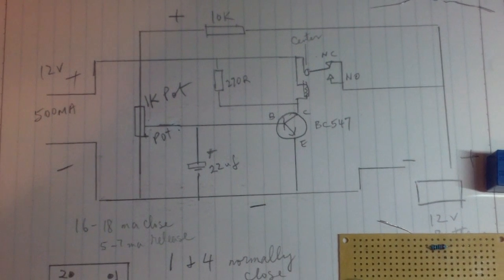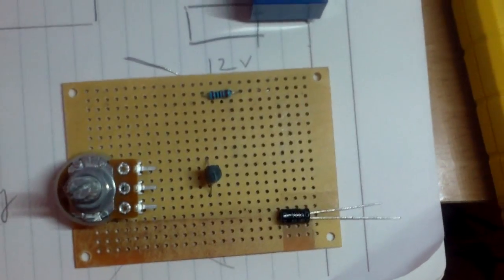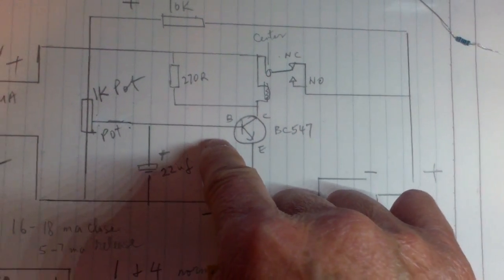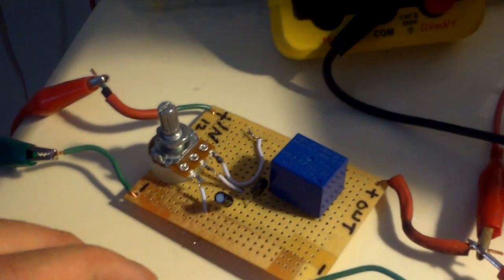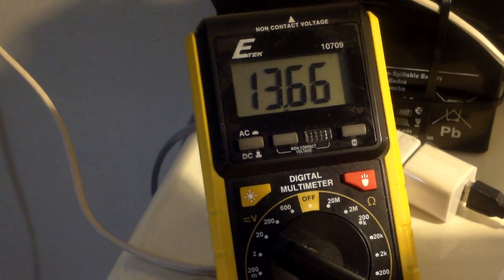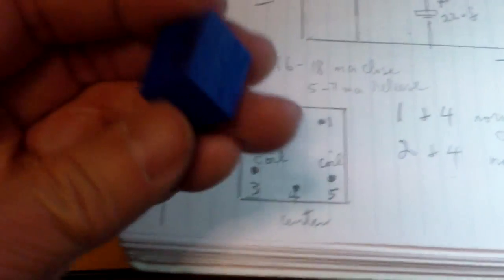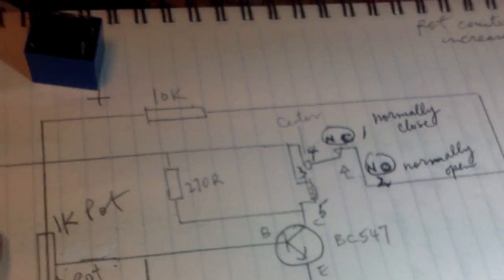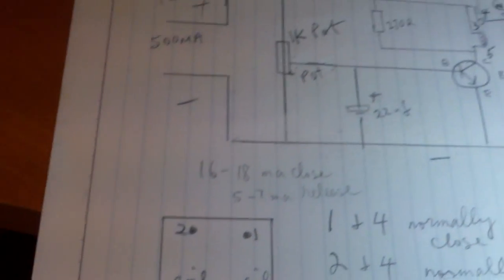Diy automatic 12 volt charge controller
This is a very simple automatic charge controller with only 6 components. It uses a 10amp 28 volt relay to control the charging. Charging current can be .5A to 10A. A 1K potentiometer adjusts the cut out voltage to around 13.7 volt.  Cut in voltage is 11.5 volt. You can adjust the cut in voltage by using a resistor different from the default value of 270 ohm. You can use wall wart type power plug with an open voltage of around 18 volts as a power source. Add a diode and you can make this a solar charge controller. The circuit is from "Talking Electronics."  Making this functional controller is a great learning experience for me, including the way to connect the 10 amp relay.